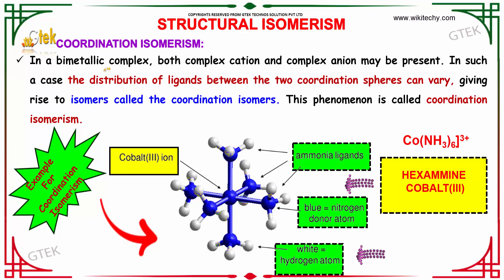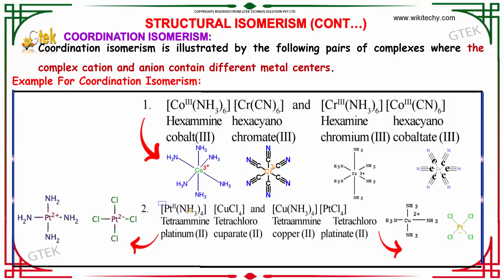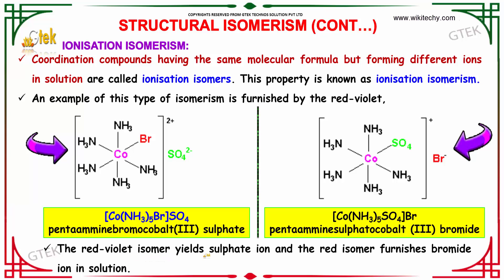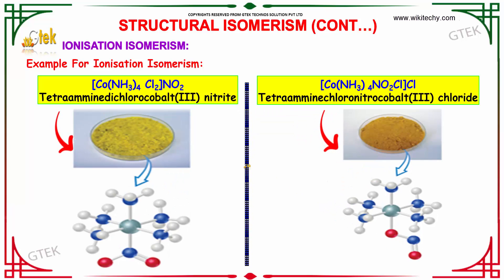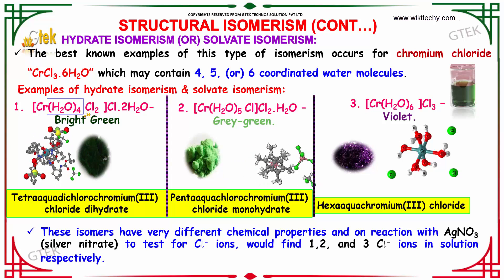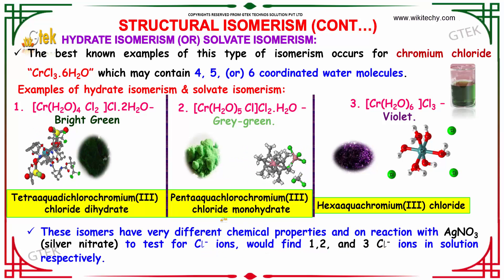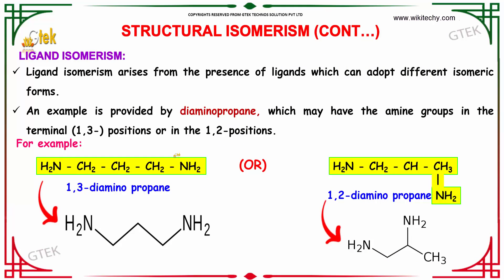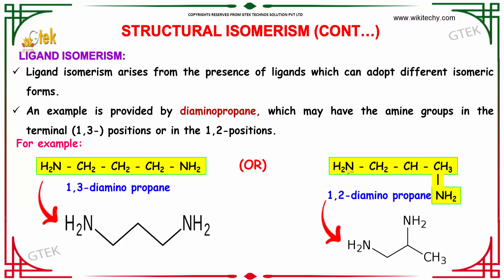Structural isomerism coordination and bio coordination compounds class 12 chemistry subject cbse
Structural isomerism coordination and  bio coordination compounds class 12 chemistry subject notes lectures cbse iitjee neet

Structural isomerism coordination and  bio coordination compounds  Top most best online video lectures preparations notes for class 12 chemistry CBSE IIT-JEE NEET exam +2/12thstd standard intermediate PUC college exams preparations tips and tricks all questions with solutions

Pre-primary
Primary
Middle/ upper-primary
Senior secondary
inter college

AIIMS MBBS
AIPGDEE
AIPGMEE
JIPMER
BCECE
COMEDK UGET
EAMCET Medical
GUJCET
RPMT
UPCPMT
UPCAT
UPMT
AIIMS Nursing
BVP CET MBBS
AIPMT
AFMC PMT
AIIMS MBBS
KIMS UG Medical
KLEU AIET
NEET UG
AIIMS PG
AIPGDEE
AIPGMEE
AIPSSCET
DNB CET
FMGE
JIPMER PG
KLEU PGAIET
MGMPGCET
ASSO CET
BCECE
CETPPMC
Chhattisgarh Medical
COMEDK UGET Medical
DCECE
MP DMAT
EAMCET Medical
GCET Medical
GUJCET Medical
Haryana Medical
HP Medical
Jharkhand Medical
JKCET Medical
KARNATAKA CET
KEAM Medical
JCECE
MP Medical
ODISHA JEE Medical
PUNJAB CET
PAM CAT
RPMT
Haryana PMT
Tamil Nadu Medical
TJEE Medical
UPCPMT
UPCAT DENTAL
UPMCAT
UPCMET
UPSEE
MP MET
UPMT
Uttarakhand CPMEE
WBJEE Medical
COMEDK PGET
KRLMPCA PGCET
Manipur PG Medical Exam
MH PGMPGDCET
PGMET J&K
UKPGMEE
UP PGMEE
UPPGMET
WB PG MAT
Amrita MBBS
AMU MBBS
AU AIMEE
BHU PMT
BLDE UGET
CMC LUDHIANA
CMC VELLORE
DR. D. Y. PATIL AICET
DU Medical
HIHT PMEE
IPUCET MBBS
IPUCET Nursing
Jamia Hamdard MBBS
JIPMER MEDICAL
MAHER
MGDCH JET
MGM CET
MMU CET
NUUGET
PIMS
PU-CET
SAAT Medical
DU MET
HIHT PGMEE
NIMSET
NU PGET
GUJCET 2017
AIIMS
AIPMT
AIPVT
AFMC
BHU PMT 2017
VMU AICEE
KCET 2017
MHT CET 2017
COMEDK 2017
CMC Vellore 2017
EAMCET Medical
KEAM
UPCAT
UPCPMT
JIPMER 2017
GOA CET 2017
UPMT
AU AIMEE
HP CPMT
AMUPMDC Entrance Exam
BLDE UGET
APPG
AIET
BHU GNM
NAARM SRF PGS
JNU CBEE
PMET
AICEE
DUMET
JCECE
PIMS Entrance Exam
ARS NET
AIPGMEE
DU PGMET
KLE PGAIET
SBVUMCET
MP DMAT
AICET
CETPPMC
Manipal UGET
COMEDK PGET
NUUGET
JSSU UGET
WBJEE
MHT CET